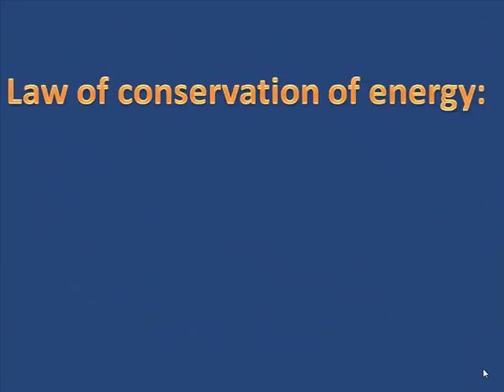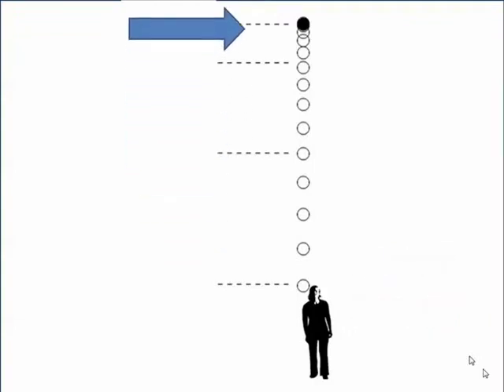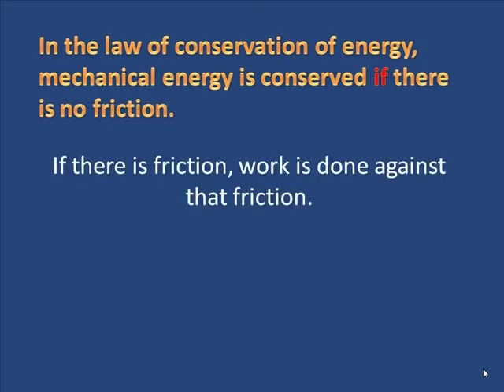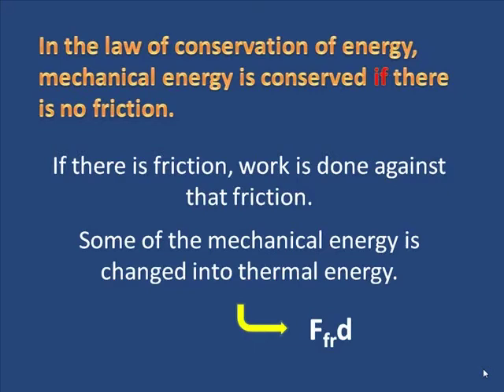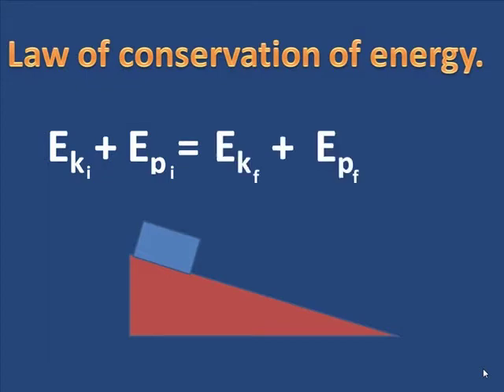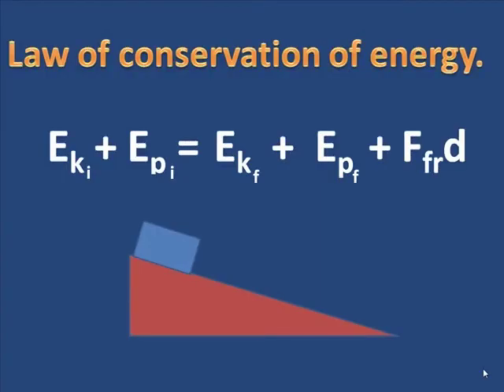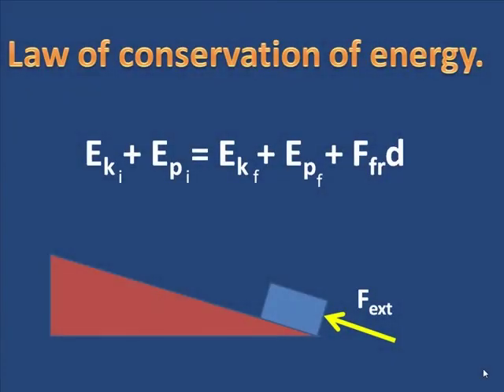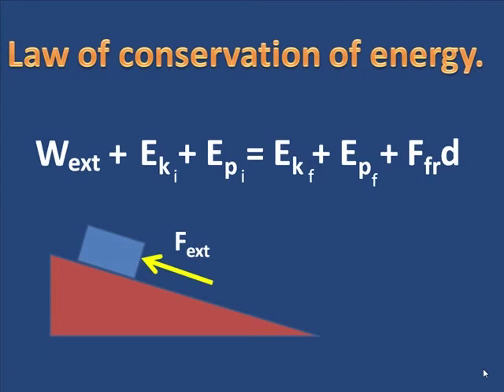Conservation of Energy -- Part 1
This three part series on the conservation of energy explains how to apply the definition to real life scenarios. Part 1 of 3.